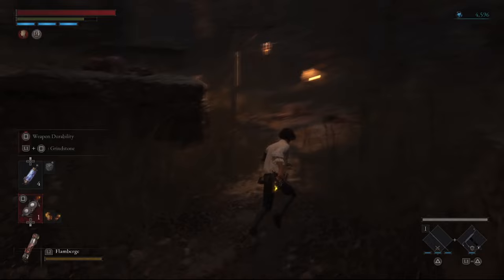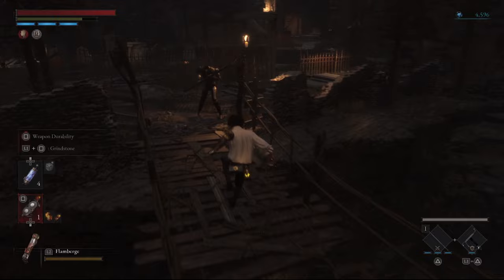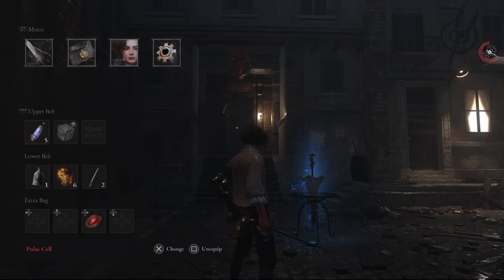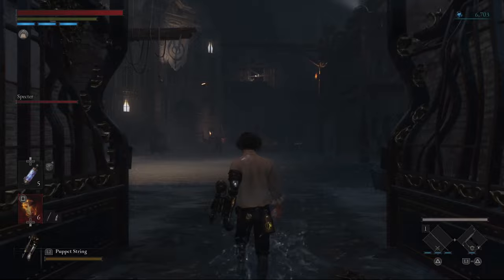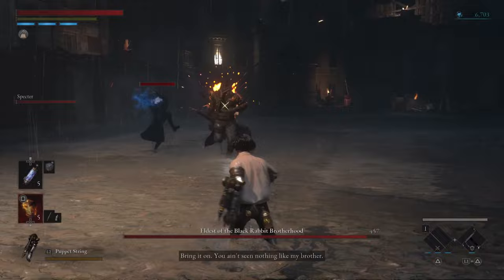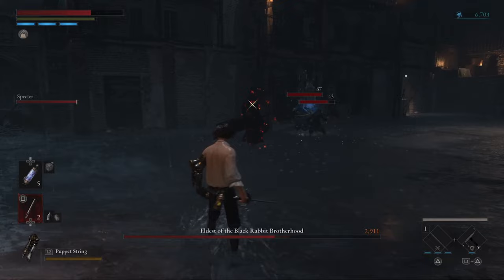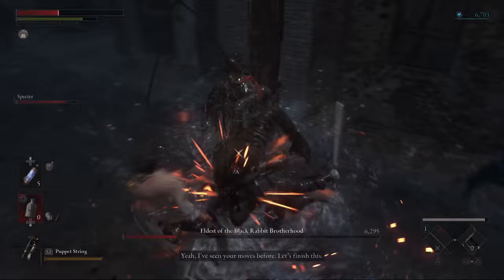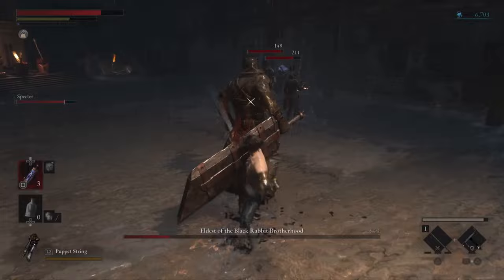HOW TO BEAT Eldest Of The Black Rabbit Brotherhood Boss Embarrassingly EASY GUIDE | Lies Of P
How to Beat Eldest of the black rabbit brotherhood boss in Lies Of P super easy with this guide that is sure to help you be triumphant. Step by step, i give you ALL you need, build included. This is almost a cheese strategy.

__________ SOCIAL___________